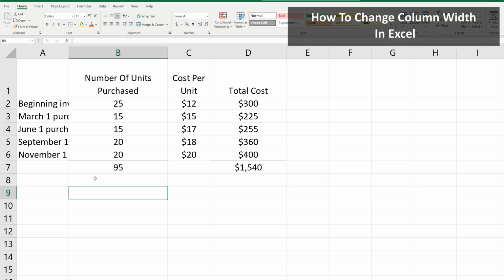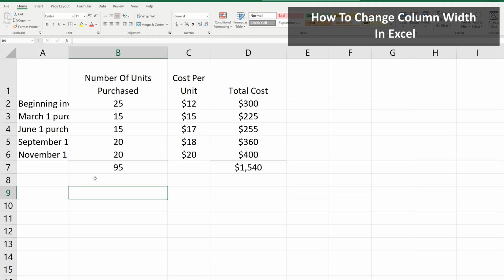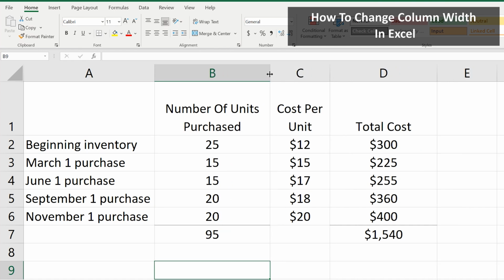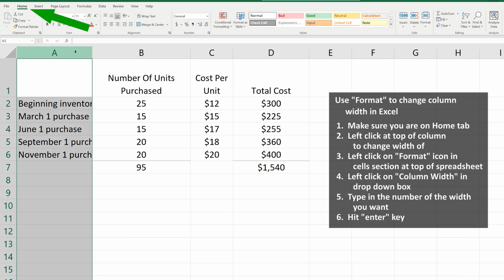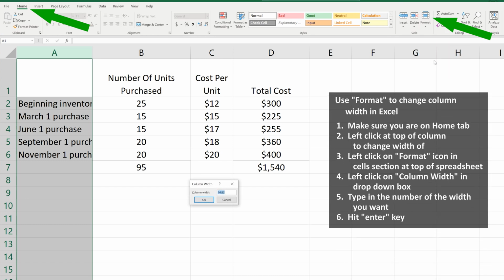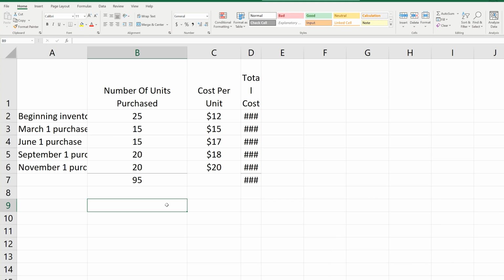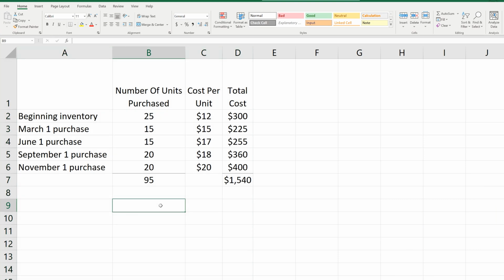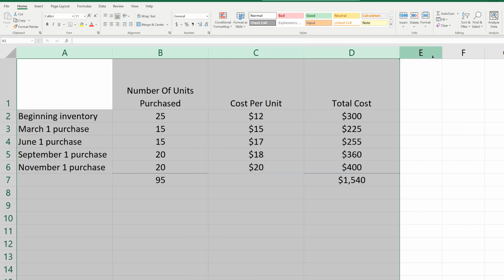How To Change The Column Width (3 Ways) In Excel Explained - Change Column Width To Exact Number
In this video we discuss 3 ways to change the column width in an excel spreadsheet, by clicking and dragging, or by formatting the column width to an exact measurement or autofitting the width to match the text width

Transcript/notes
Let’s say that you want to change the column width for certain columns in an excel spreadsheet, and we will use this one as an example.

There are 2 main ways to do this.  The first way is to click and drag.  For instance, if we want to widen column A to include all of the text in all of the cells, we go up to the dividing line between column A and B, and you see the cursor change to a line with 2 outgoing arrows, we simply click and drag to the right to widen the cells in column A.  And we can do the same to shorten column B, again, click and drag.

Now for the 2nd way.  To use this method, make sure you are on the home tab at the top of the spreadsheet.  Next, you left click on the column you want to change the width of, then, you go over to the format icon above the cells section at the top of the spreadsheet, and left click on it.  A drop down box will appear, and we want to go down to column width and left click on it.  Now, a pop up box will appear, where you can type in the width that you want the column to be.

I am going to type in 19, then we hit the enter key, and the column has widened.

Two notes about using this formatting process for cell width.  First, you can highlight all of the columns you want to change the width of by left clicking on the first column you want to change, and drag across to the last column you want changed as you see here, then go to format, and go down and click on auto fit and excel will automatically change the width of the cells.

Second, you can highlight all of the columns you want to change the width of, as you see here, then go to format, and go down and click on column width, and type in the width you want, and excel will change the width of all of the highlighted columns to the width you want, this is if you want the same width for each of the columns.

Chapters/Timestamps
0:00 Intro
0:10 How to click and drag to change column width
0:37 How to change a column to a specific width
1:13 How to change column width using autofit
1:35 How to change multiple columns at once to a specific width